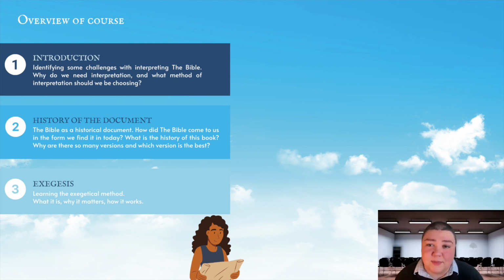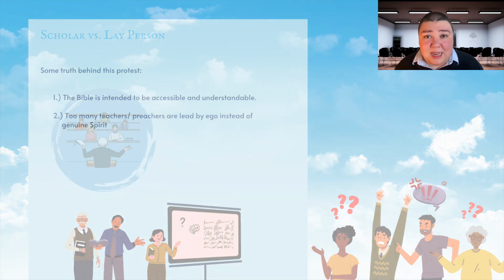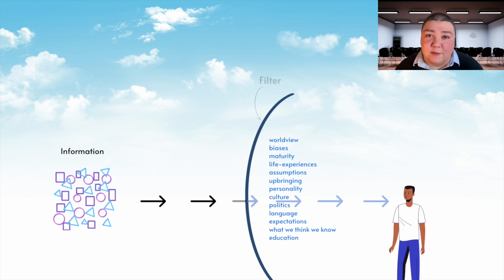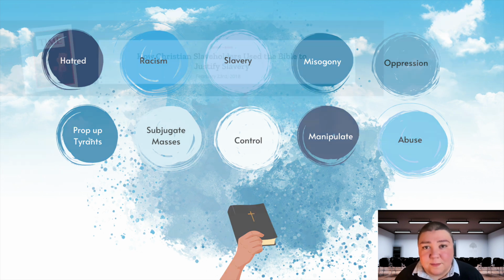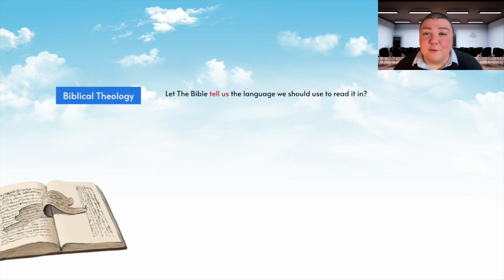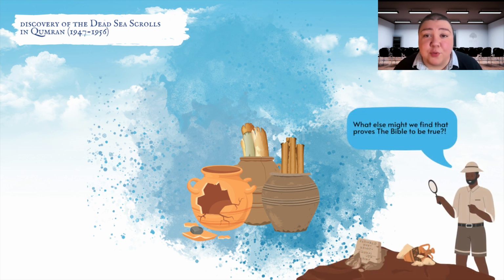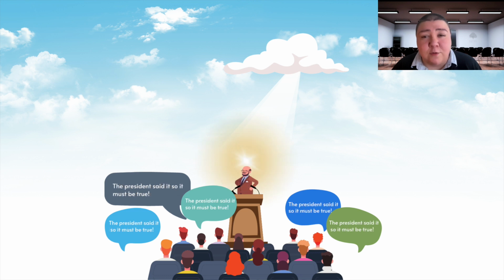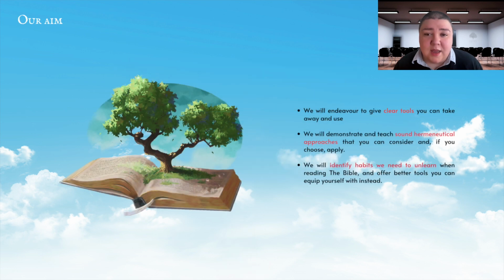How To Read The Bible: Part 1/7 - "Introduction"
Welcome to “How To Read The Bible”, an intensive course offered by Zeteo School of Theology.

This class is “Introduction” - part 1/7 of this 7-part course.

In this class, presented by theologian Natalie R. Kendel, we learn how to read and interpret The Bible in a more informed, responsible way.

About Zeteo School:

Zeteo School of Theology is an independent school for higher theological learning. We offer online, university-level intensive courses for adults.

Established in 2019, Zeteo aims to make responsibly-taught theology easier to access for those who may not be able to afford the cost or time-commitment of a full-time theological education.

Natalie R. Kendel (BA, MACert in Theology) is the Founder, Director, and Head Lecturer at Zeteo School.

“Zeteo Logo”, by Natalie Kendel
The “Zeteo Logo” tune is property of Zeteo School.

Logo:

The “Zeteo” logo is property of Zeteo School of Theology and may not be reproduced or copied.

No part of this video may be reproduced or copied.
This content may not be sold or produced without explicit permission by Zeteo School.